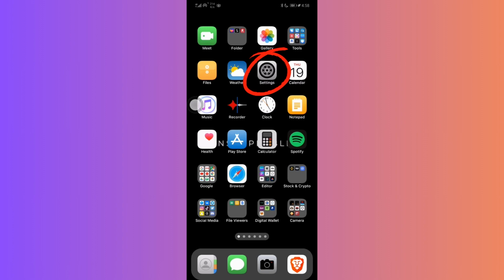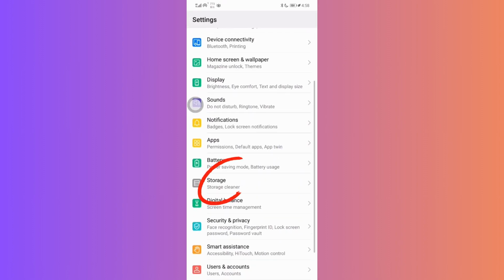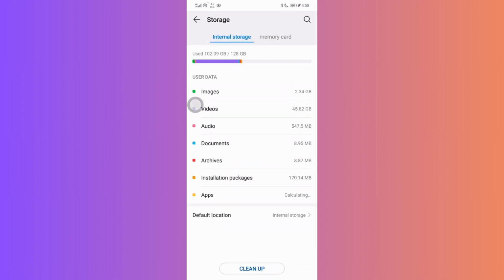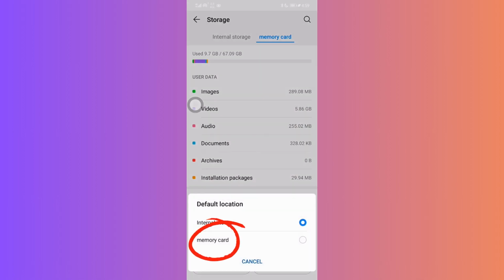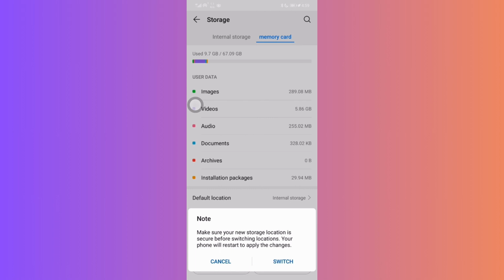How to Use SD Card as Internal Memory in Android - Change Android Storage to SD Card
In this video I'll show you how to Use SD Card as Internal Memory in Android. The method is very simple and clearly described in the video. Follow all of the steps & Use SD Card as Internal Memory in Android

How to Use SD Card as Internal Memory in Android